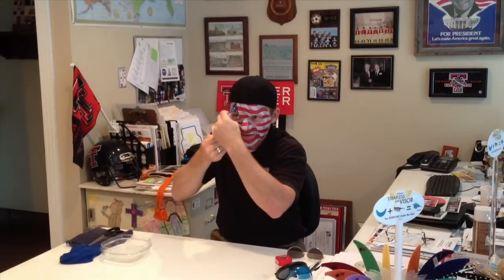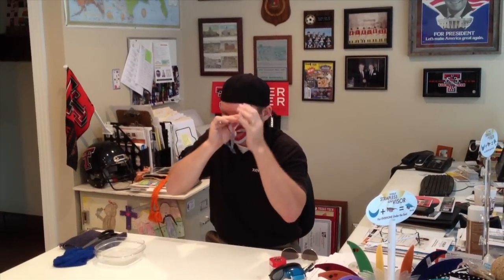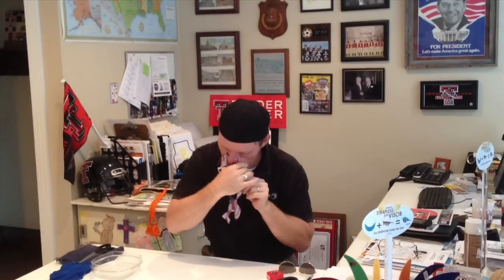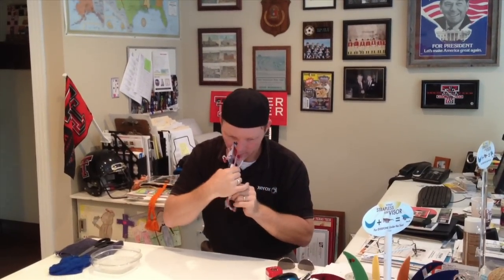The Game Face Company Tyler, Texas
Doug Marshall started The Game Face Company out of his Tyler home in 2008 and sells temporary full-face tattoos for people to wear to football games or other sporting events, Halloween or hunting. Marshall is seen wearing his U.S. flag face tattoo and shows how to peel it off using a new adhesive he is working to develop.  Video by Casey Murphy